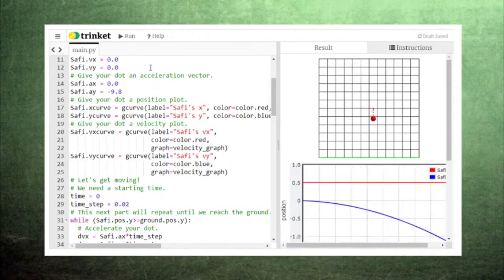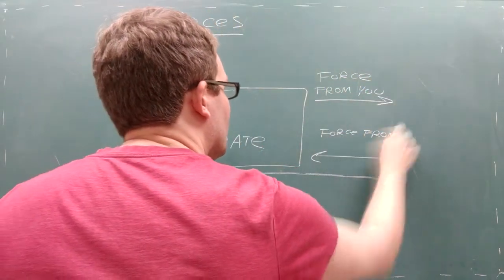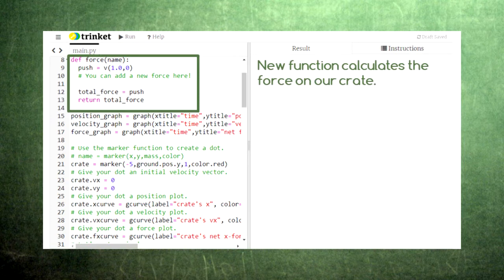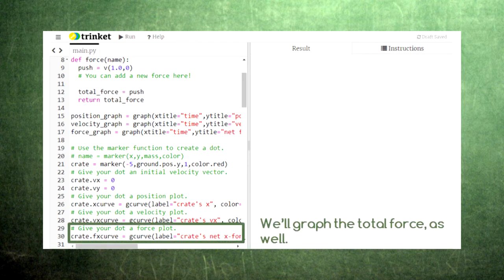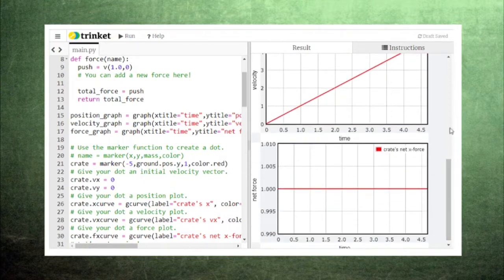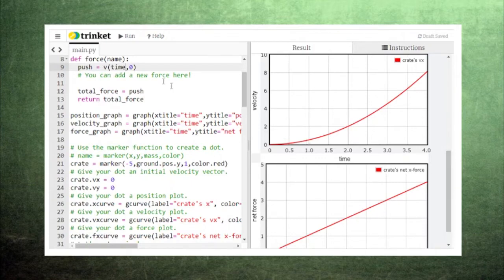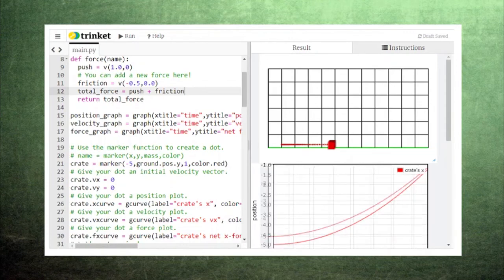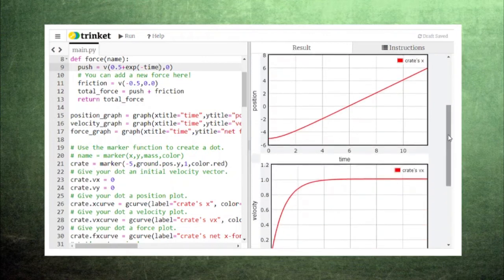Coding for High School Physics 12 Forces in One Dimension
Creating an animation requires us to know an object's acceleration, and acceleration requires us to know the forces that object experiences. Using forces also allows us to model non-constant acceleration.

wall by Adrien Coquet from the Noun Project

Secret of Mana OC ReMix by UV Sir J: "No Cab, Fan Pride: Boku No Infinite Thotty Gaiden" (#3768),